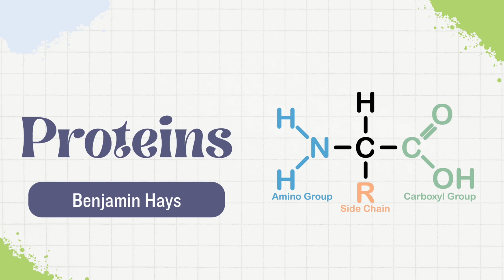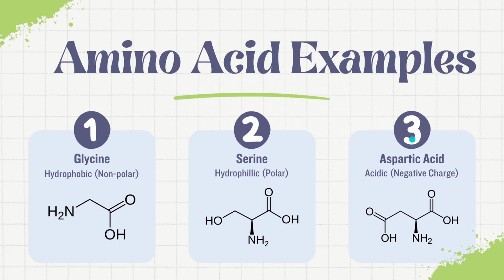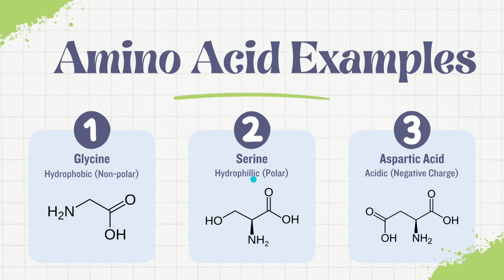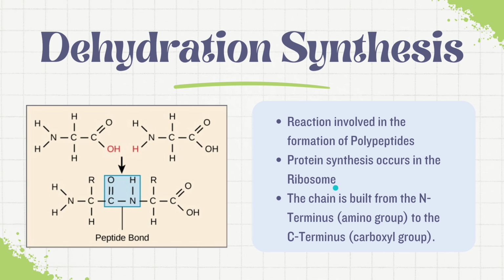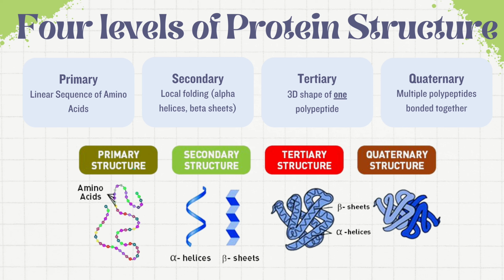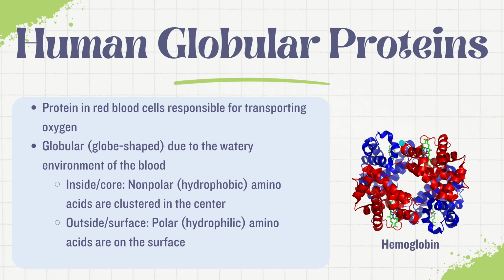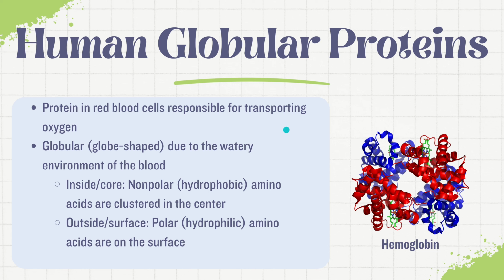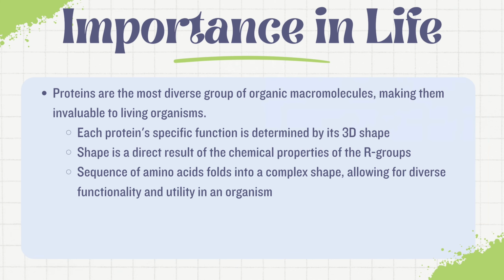AP Bio Proteins